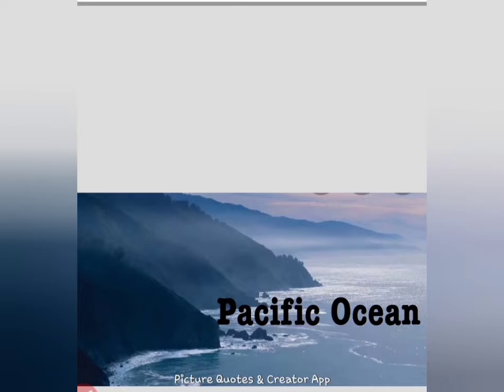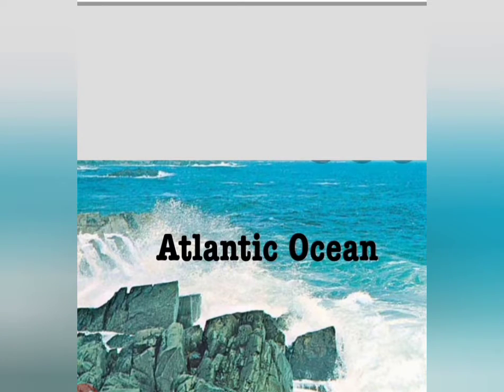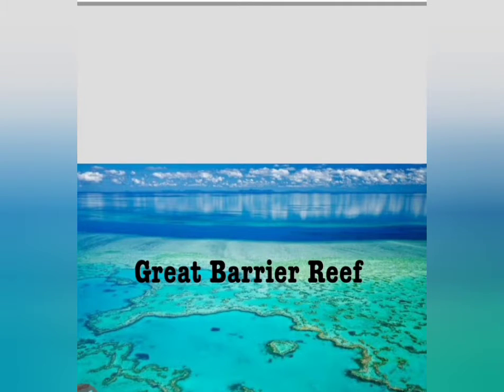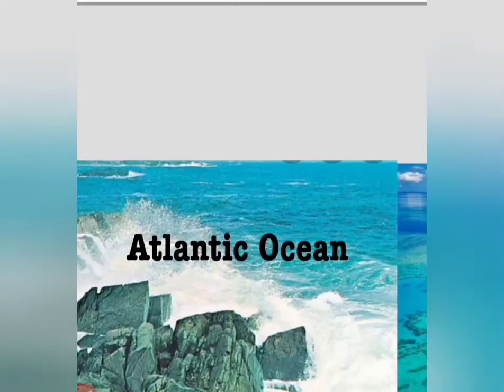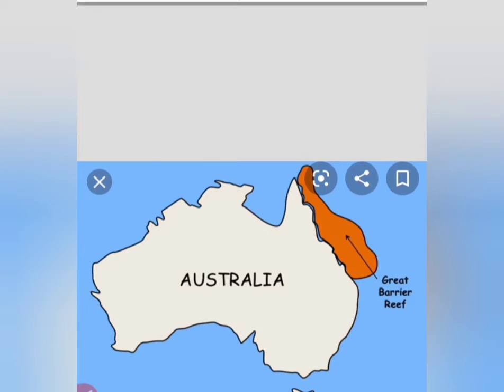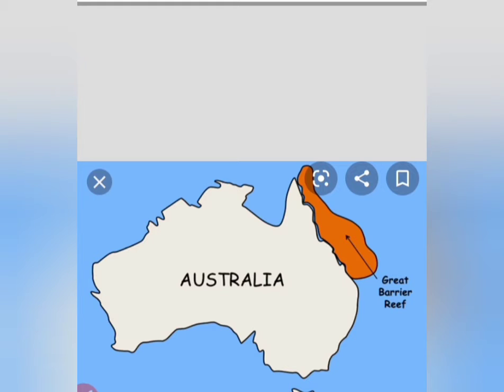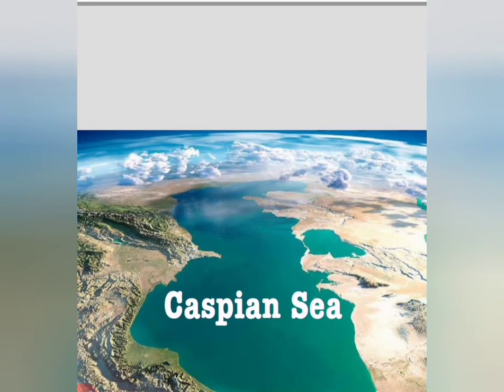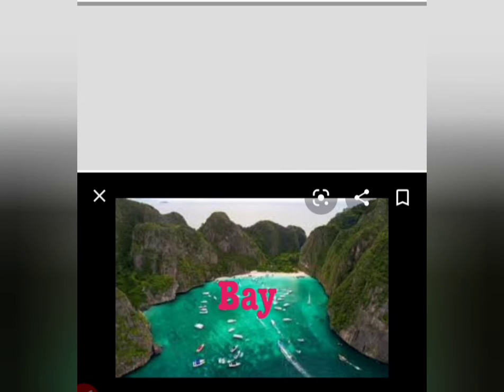GK IV llChap-4 All at Sea (part-1)#4